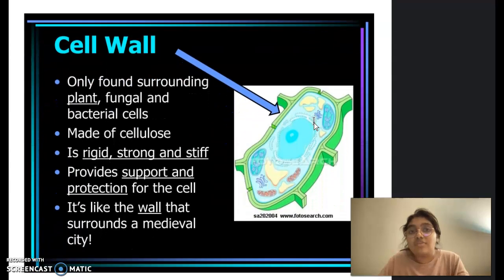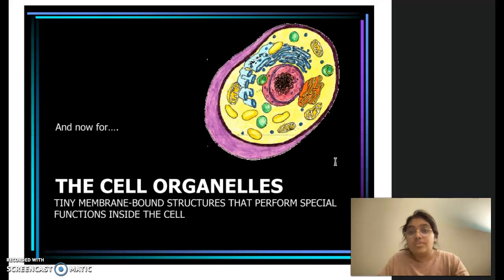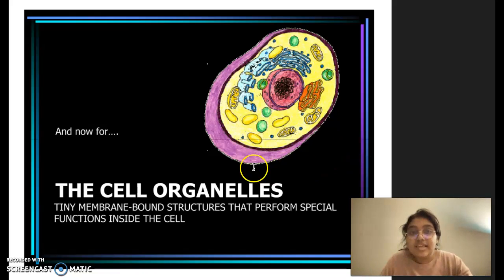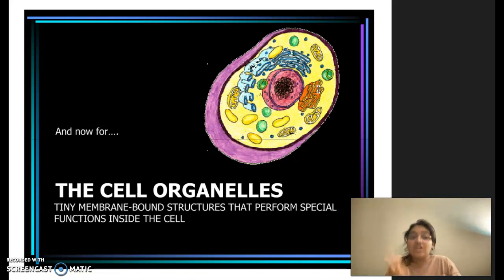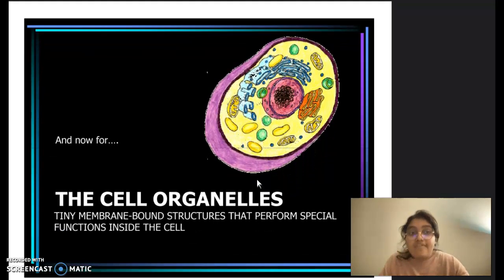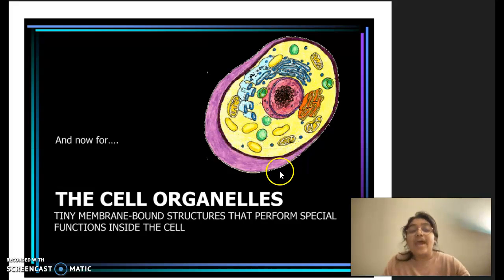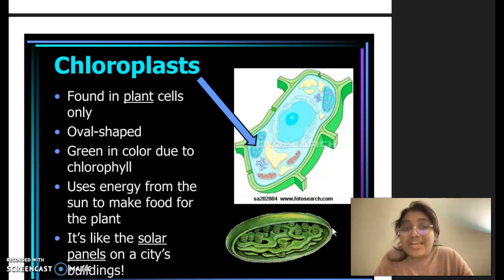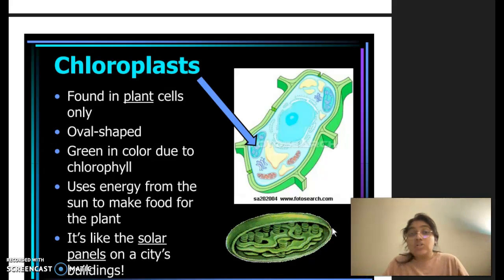Cell Organelles - Part 4